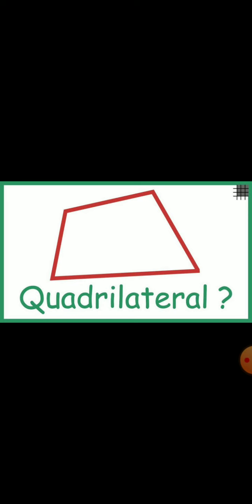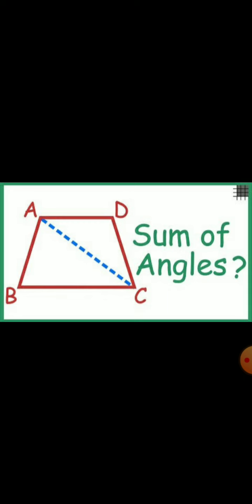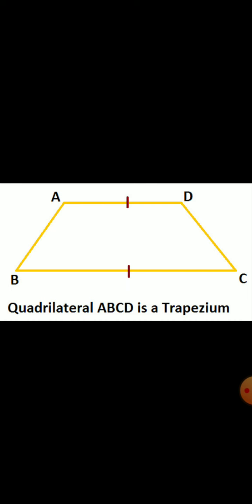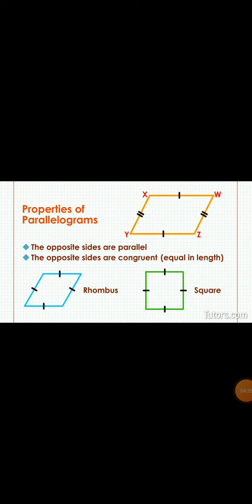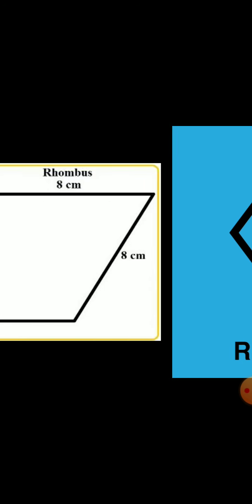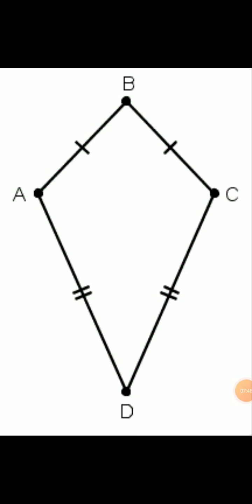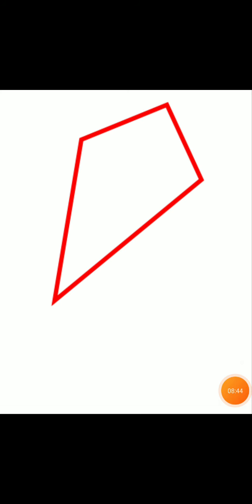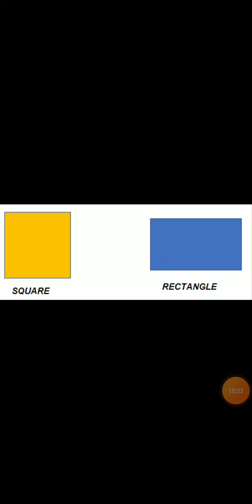Chapter 8 Quadrilaterals (Introduction) Class 9 Maths NCERT